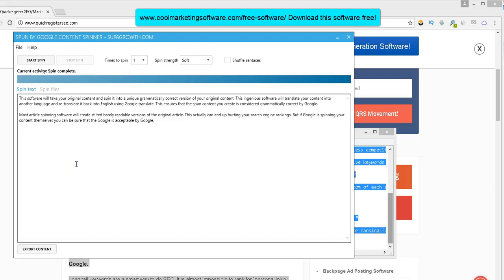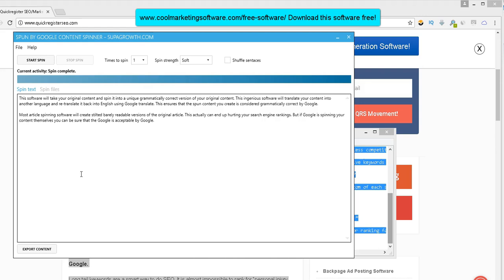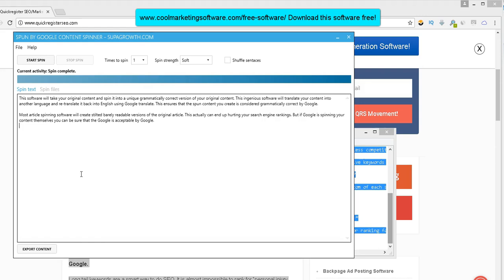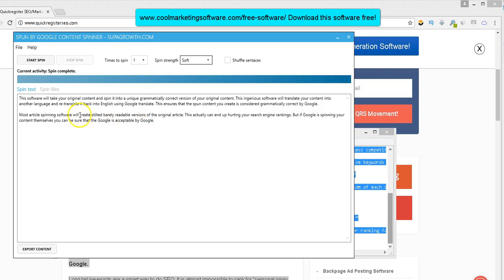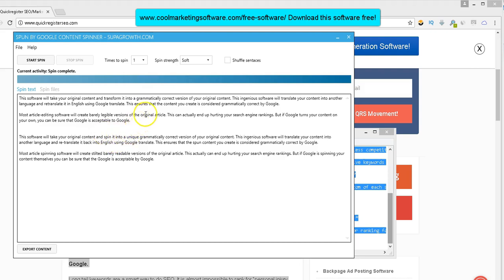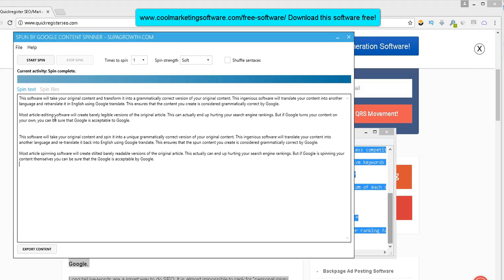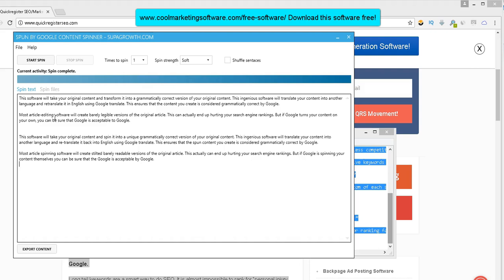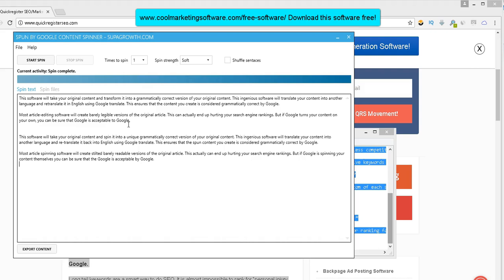Free Google Friendly Article Spinning Software!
Download $597. of free full version seo and marketing software from this link above.

We have Google keyword research tools, YouTube keyword software, free link building software, free classified ad posting software, a Facegroup Group poster and more. See here to download all this software for free

This particular software is called "Spun by Google" since it spins your content by first translating it into another langauage then re-translating it back into English.

This assures that the content is grammatically correct according to Google.

best article spinner software,

free article rewriter,

spin rewriter,

ant spinner,

ezarticlelink article spinner,

Free Article Spinner,
Free Unlimited Web ContentSpinbot.com ,
Article Spinning,
Text Rewriting,
Content Creation Tool
Spin Rewriter 8.0 - Article Spinner with ENL Semantic Spinning,
Chimp Rewriter - The Best Article Rewriter and Spinner,
Best Article Spinner Software - Great Rewriter,
Best Free Spinner - Free or Pro Article Spinner, Text Spinner,
WordAi | The Smartest Article Rewriter Ever,